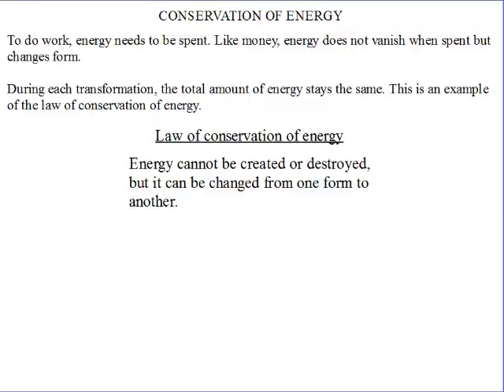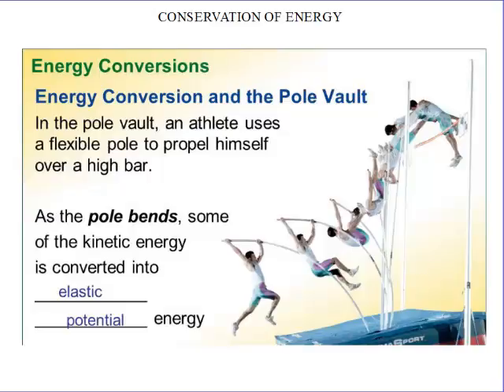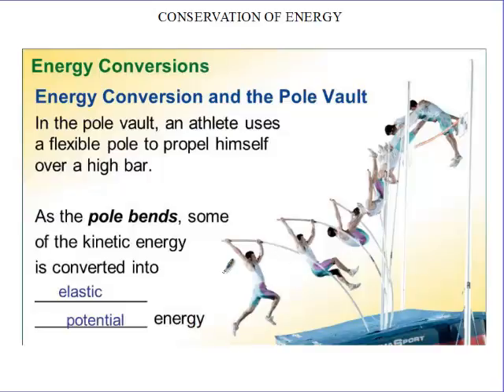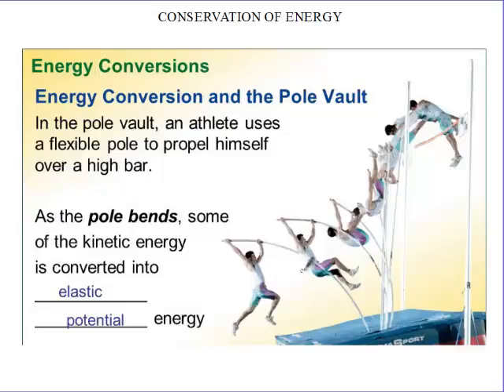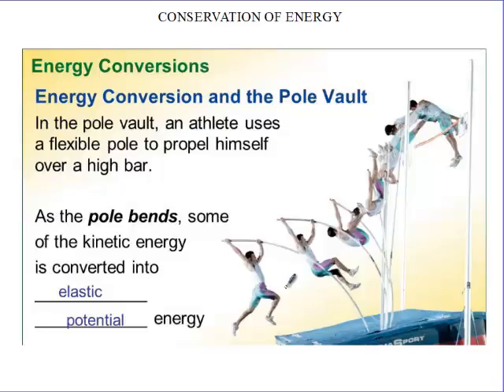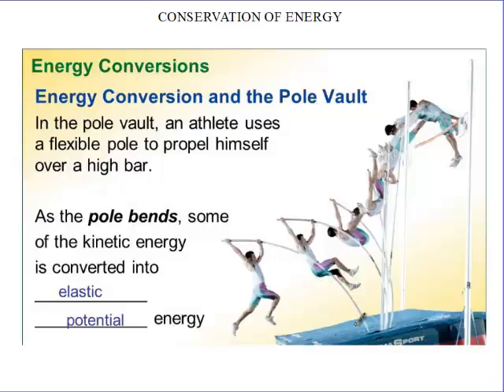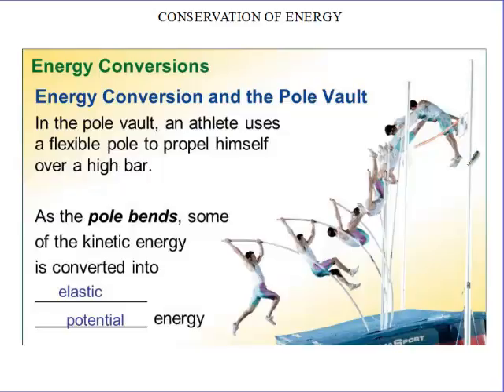Siba Learning Zone - Law of Conservation of Energy